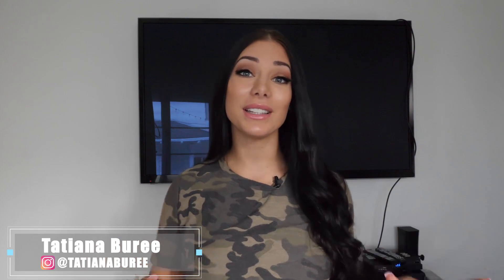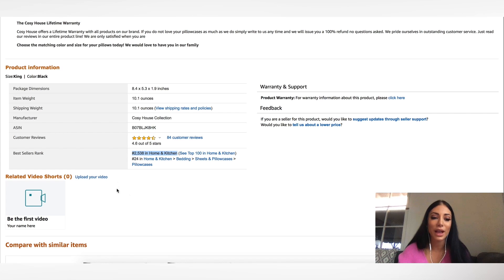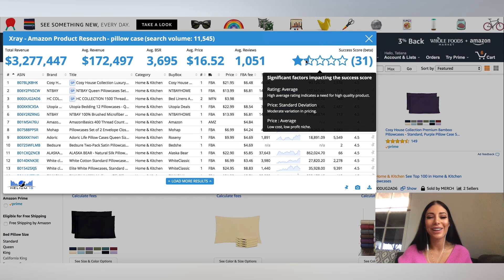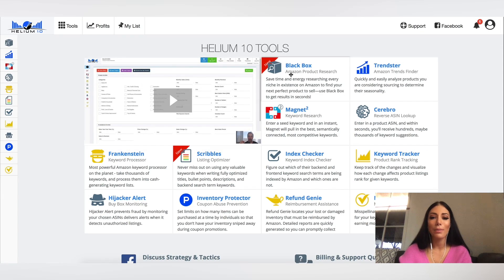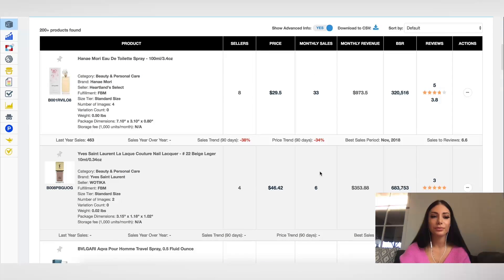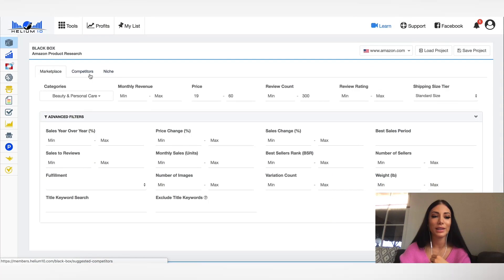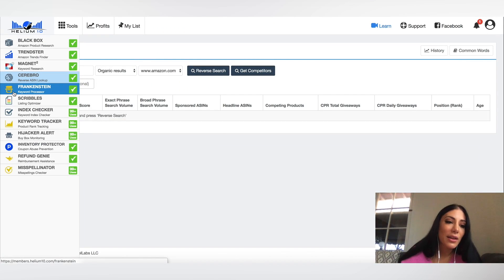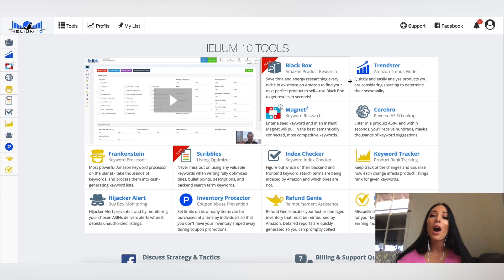Helium 10 Review & Tutorial - Amazon Keyword Research Tool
Hey guys! Helium 10 is a tool that will help you facilitate your Amazon product research. So if you are starting an Amazon business and you are looking to source products and you are not sure which one to pick, this tool is definitely the right tool for you! Thumbs up if you enjoyed this video and would like to see more like this. 😊

*RESOURCES FOR ONLINE SELLERS*